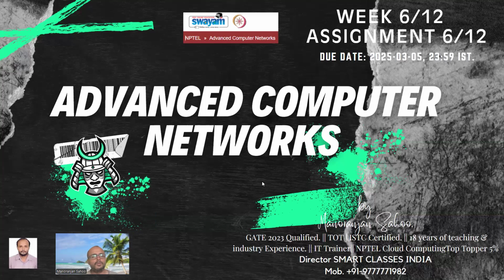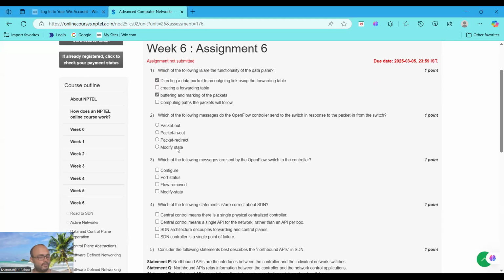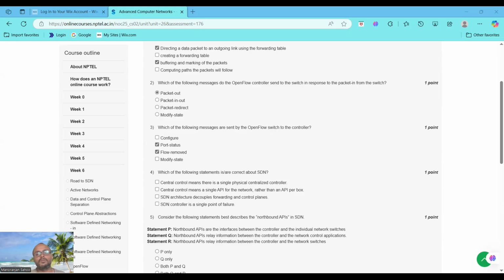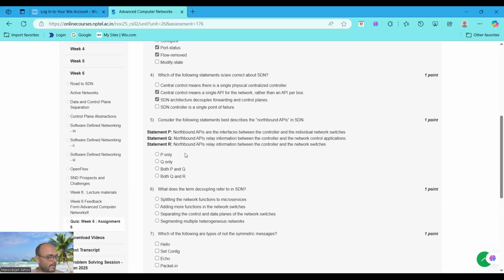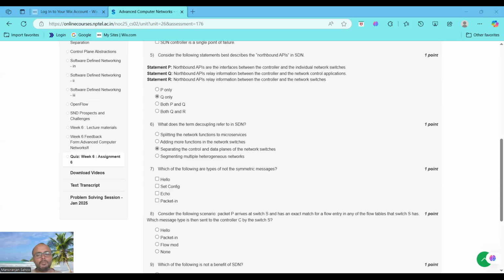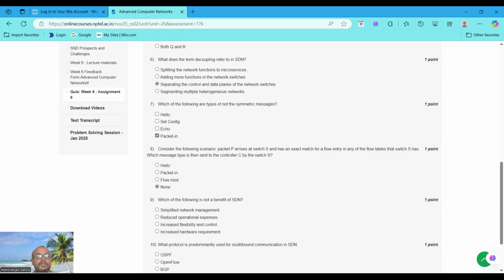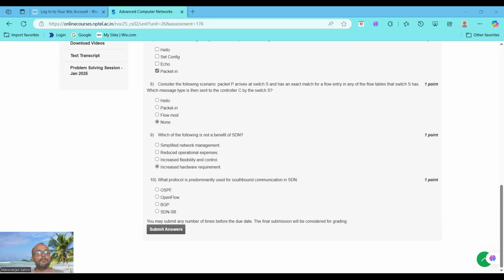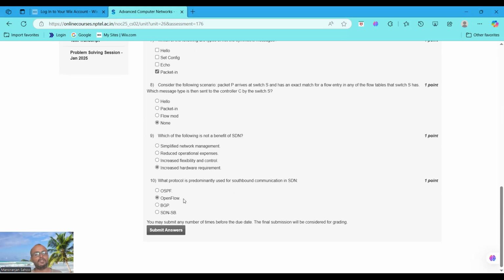Advanced Computer Networks Quiz Week 6 Assignment 6 Answers NPTEL SWAYAM JANUARY APRIL 2025